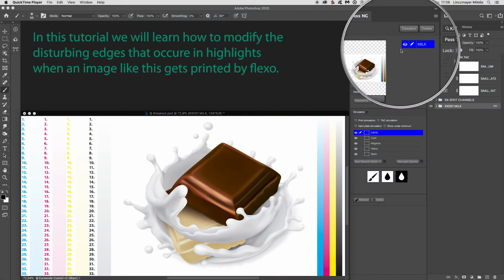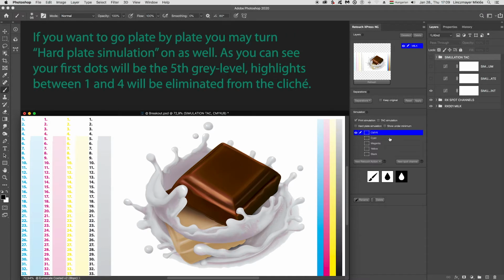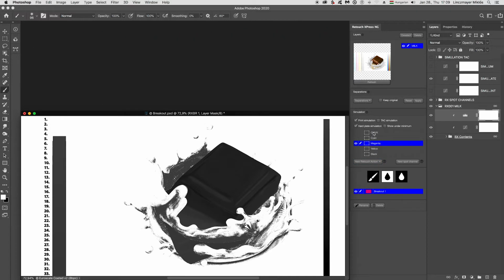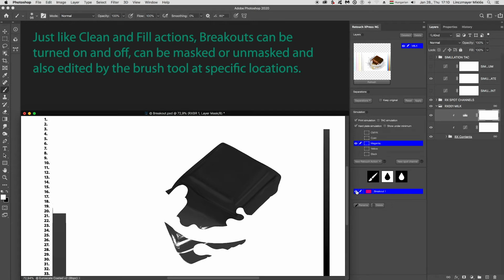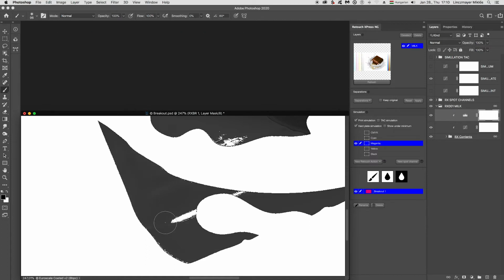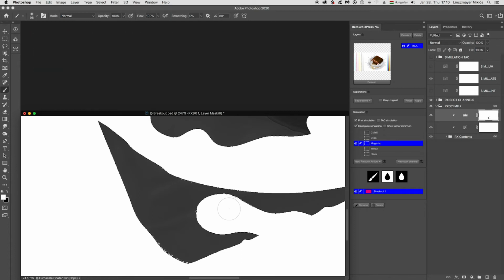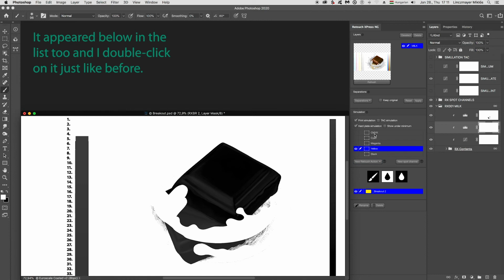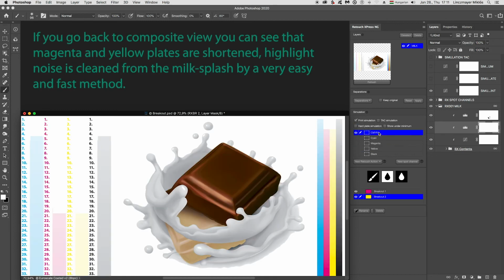RetouchXPressCC2021 - Tutorial 6 - Hard Edges and Breakouts in Highlights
Especially in low-end flexo printing, hard edges occur in the highlights because minimum-dots simply cannot be small enough to create the feel of a smooth gradient. Can you accurately visualize that in Photoshop? Retouchers use self-made bump-up curves that rarely provide an exact preview so the pre-pressed image will finally not print as well as expected. With the help of RetouchXPress, you can define, modify and fix these well-known issues in a precise, quick, and easy way.